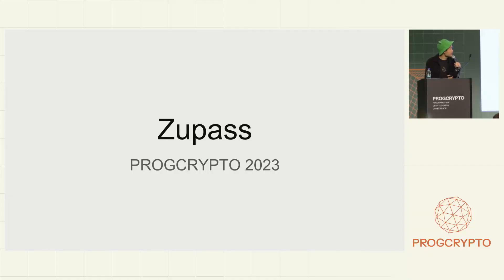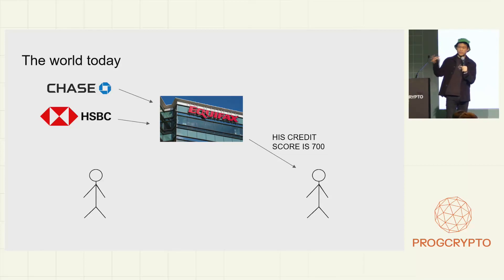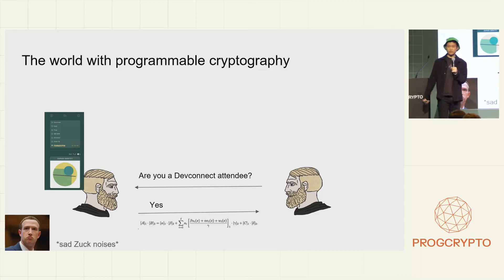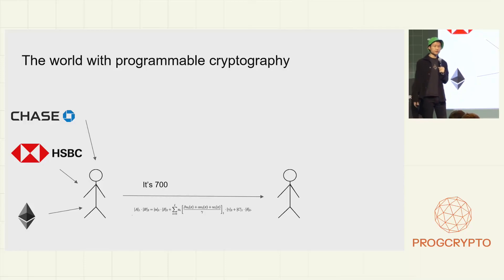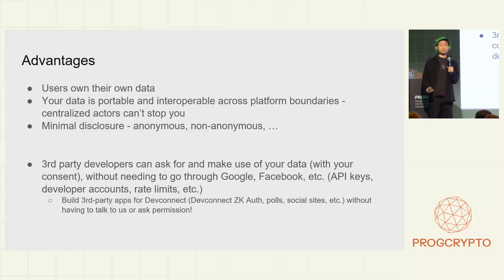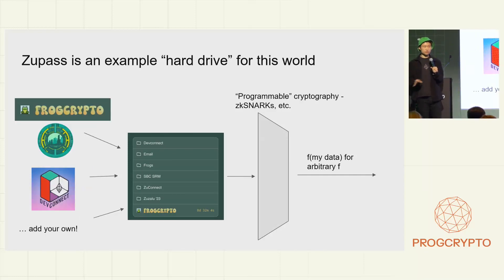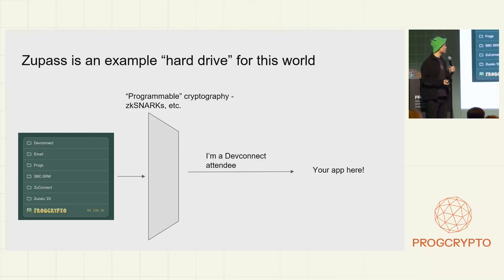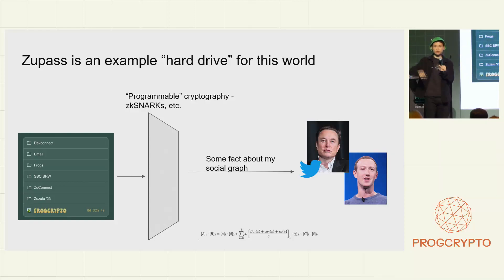ZuPass | Gubsheep | PROGCRYPTO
Event: Programmable Cryptography Conference (PROGCRYPTO) at Devconnect 2023
Presentation: ZuPass